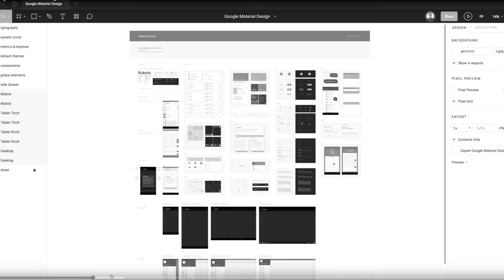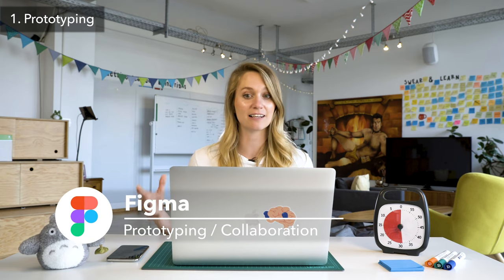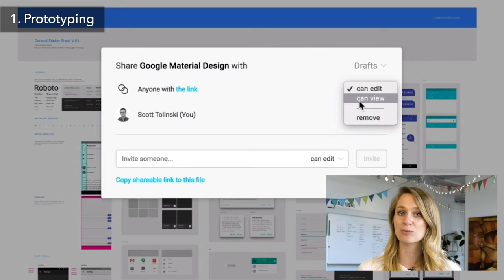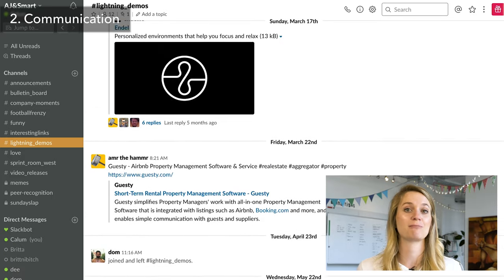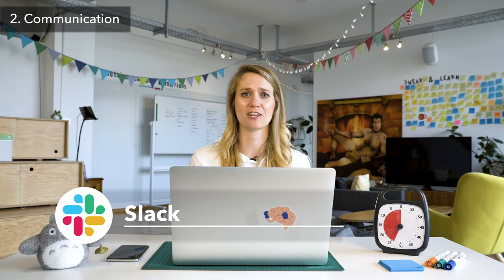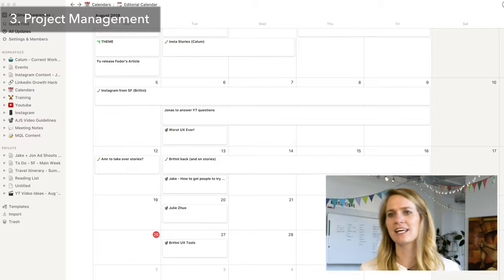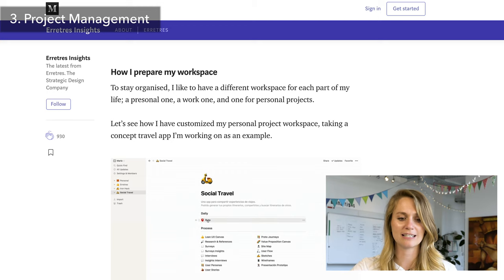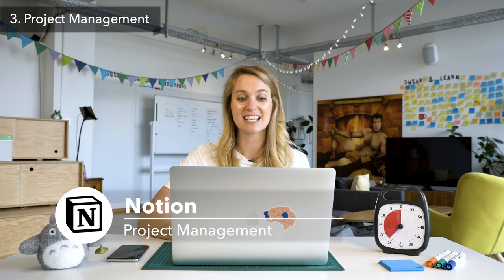UX Design - Our Favourite Tools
Ever wondered what UX Design Tools a professional UX agency uses? In this video, we share our favourite tools for some of the stages of the UX Design process! Brittni curates our current favourites, that we use at AJ&Smart on a weekly basis to undertake the bulk of tasks within the UX Design process.

We look at the UX tools we use for prototyping, communication, and project management, and give an overview of how and why we use them!

What tools are you currently using? Which combination of tools do you find works best?

Prototyping (00:48)
Figma:

Communication (02:12)
Slack:

Project Management (03:49)
Notion: